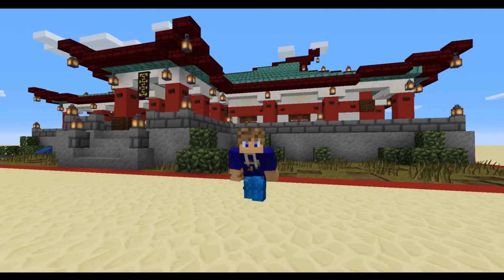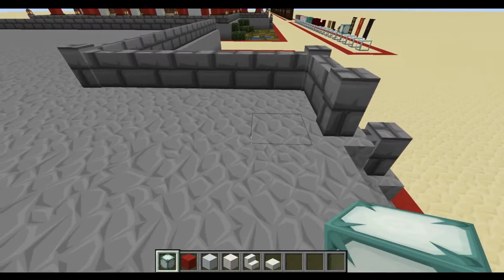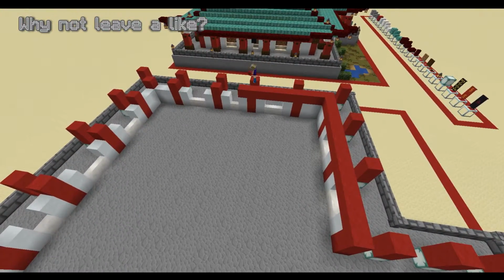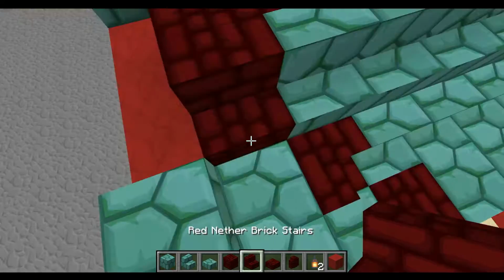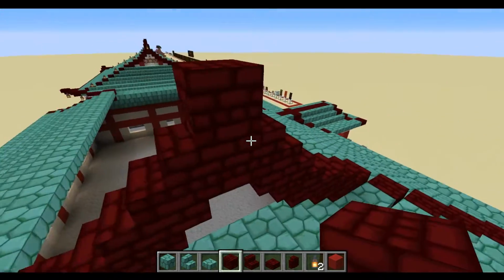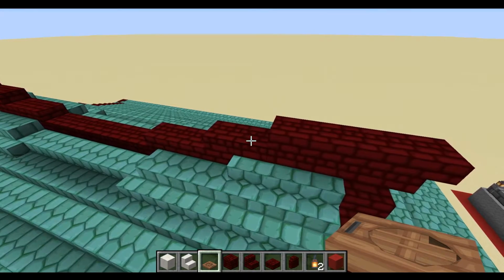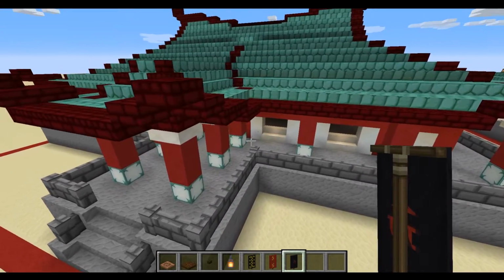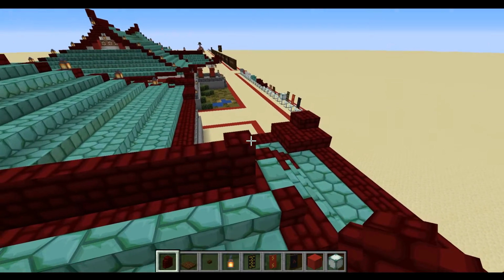Minecraft Japanese Temple Tutorial 1.14+ - Learn to build a Japanese Base in Minecraft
Minecraft Tutorial Builds 1.14 - Learn how to build a Japanese Temple Base in Minecraft Survival version 1.14+. Use this Minecraft tutorial to take your Japanese base to the next level, and learn to make your very own Japanese Temple. Part of the Japanese Minecraft build series.

Keep watching to the end to see in Minecraft Vanilla textures and shaders.

Shader: Sildurs Vibrant Shaders